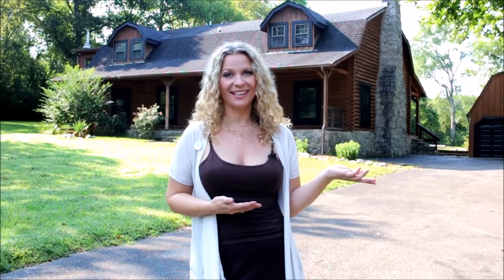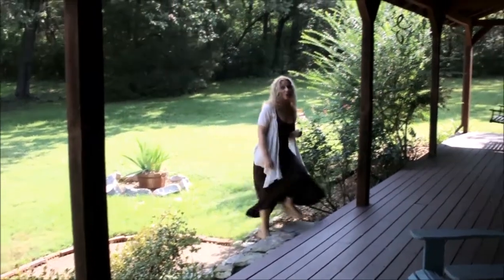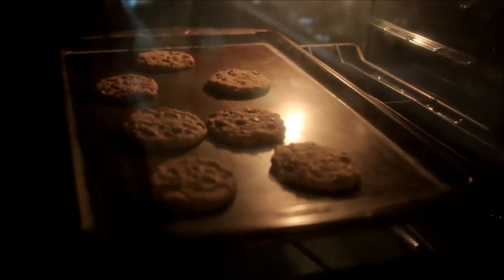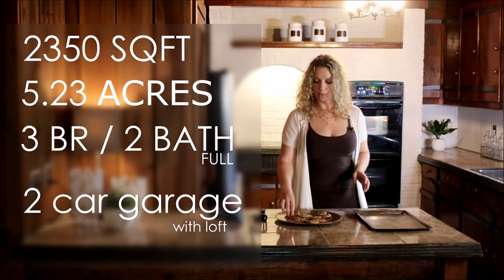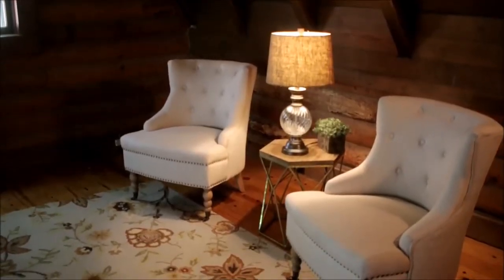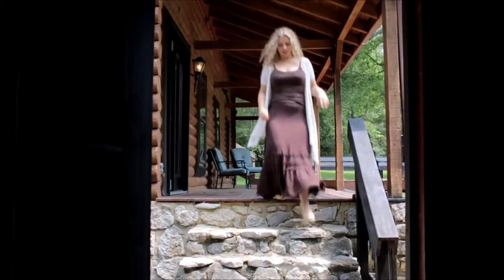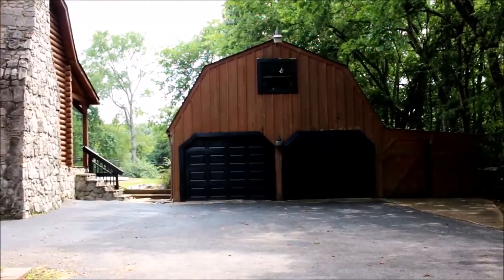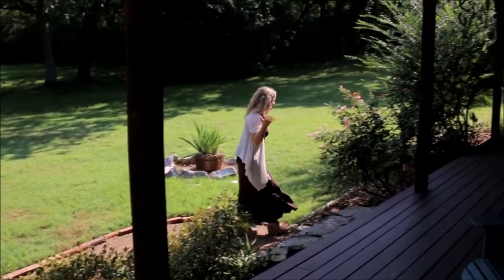1022 Waller Road in Brentwood Everybody Loves Nashville Home Tour by Sarah Jane Nelson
Sarah Jane Nelson and EverybodyLovesNashville.com, in conjunction with Village Real Estate, present 1022 Waller Road in Brentwood Tennessee. This 3 bedroom/2 bathroom Log Home sits on 5.23 private acres.